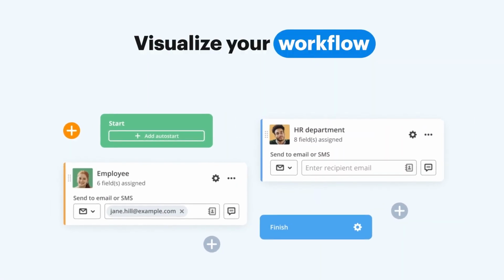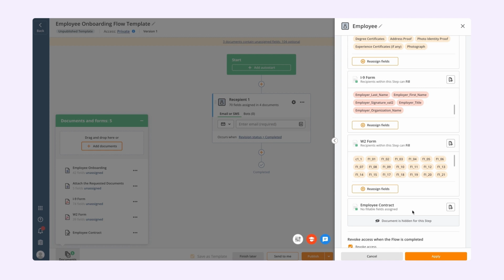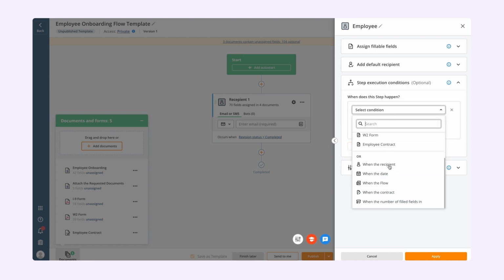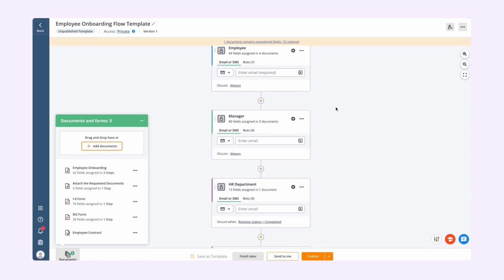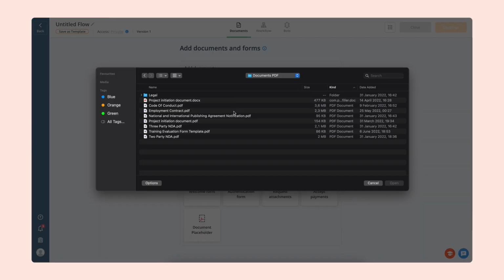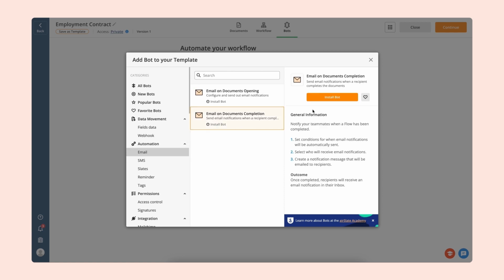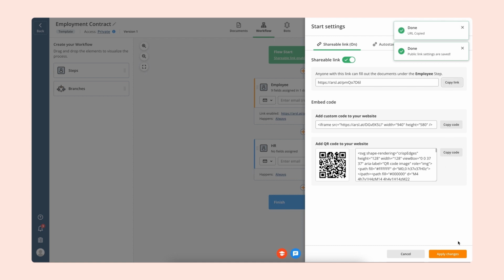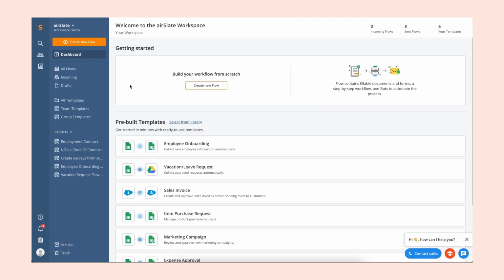Automate IT Service Requests with airSlate Workflow Builder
It’s difficult for IT managers to switch between parallel tasks like maintaining authorization, onboarding and offboarding employees, managing and tracking technical equipment and requests, all while keeping sensitive data secure.

airSlate’s no-code automation allows you to run multiple IT workflows simultaneously while boosting process visibility and syncing data between systems.

airSlate empowers IT specialists to strengthen their company's operating efficiency, reclaim time and resources away from routine requests and towards more valuable initiatives.

🔵 Partner with the most powerful business automation platform to delight your customers

🔵 Find everything you need to know about the latest business automation trends